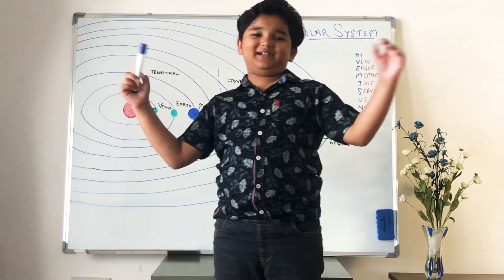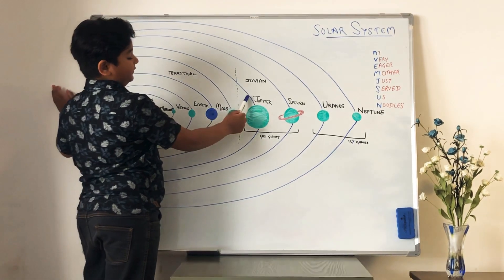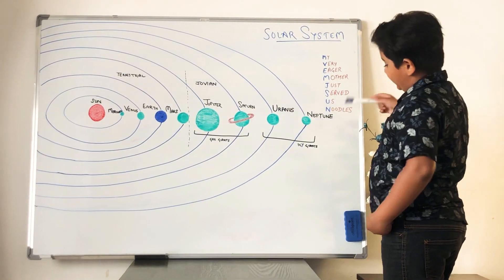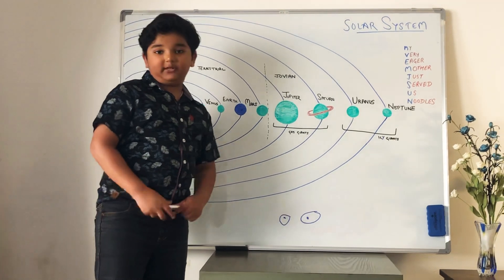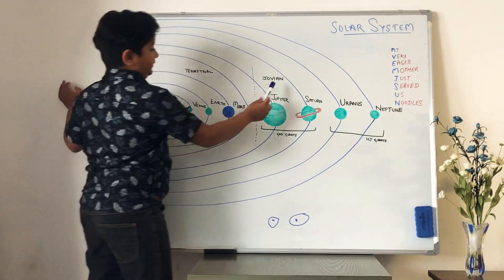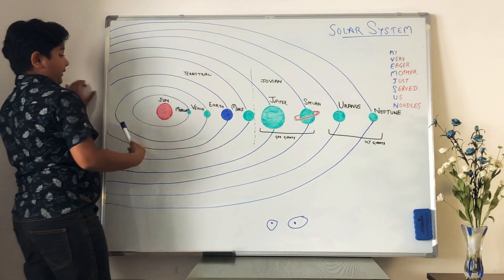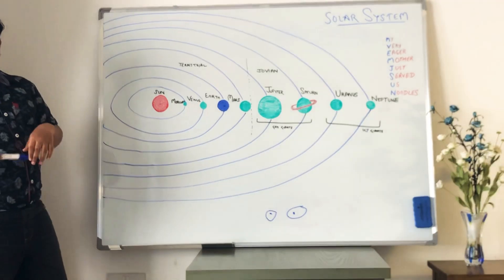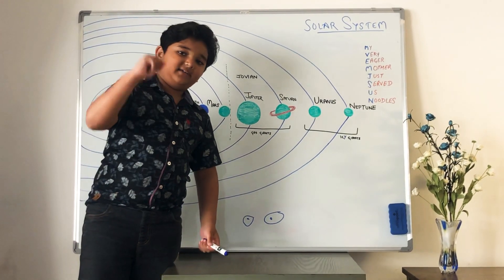Solar System- by Anav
Hey Guys !

Here we will learn about solar system and basic details of our planets .

My aim is to make learning simple and keep learning together.

Today ww talk about the solar system and the planets of our solar system and in the coming videos we will speak of these planets in detail.

You may please drop your questions in the comment section and I will get back to you on them at the earliest.

Friends keep watching and keep learning!!!